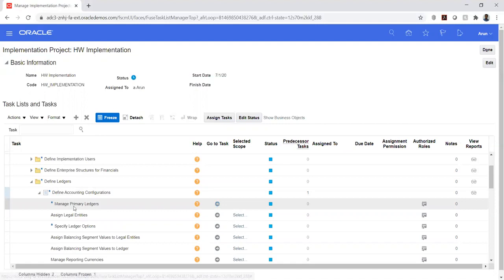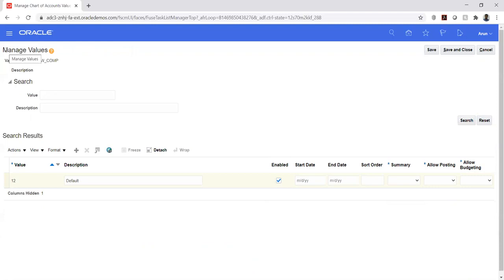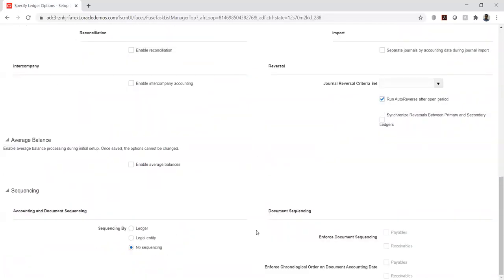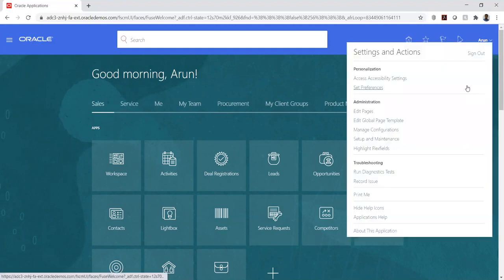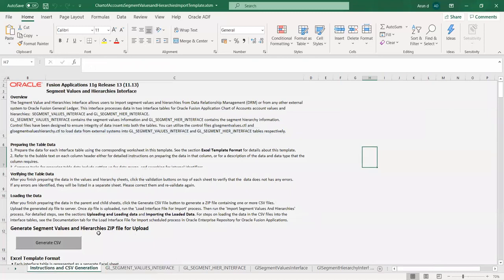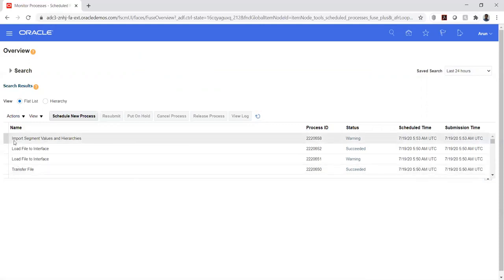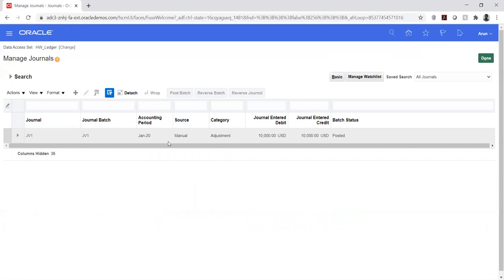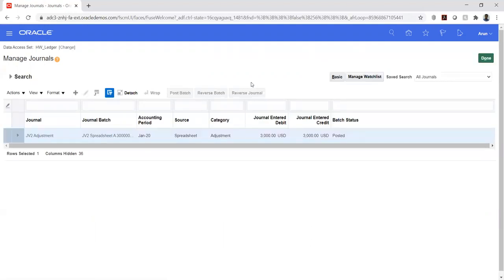Oracle Fusion - Finance GL setups part 3